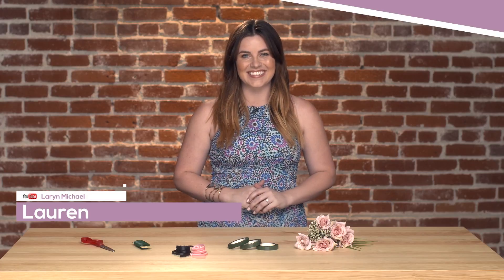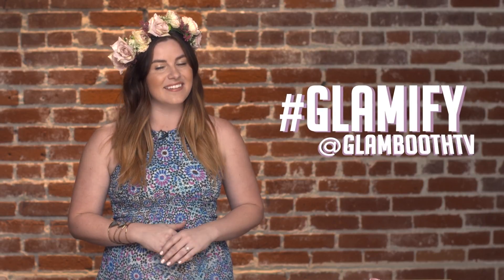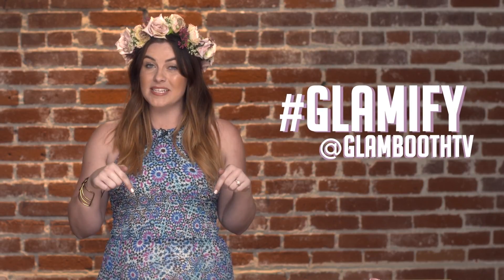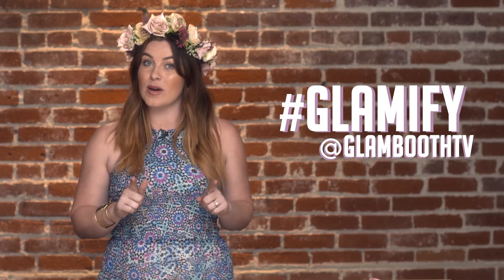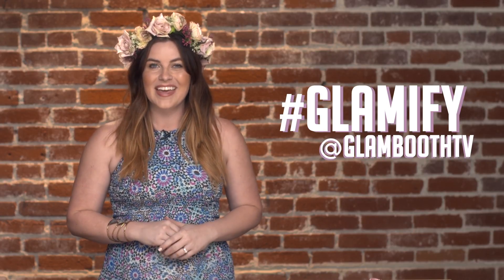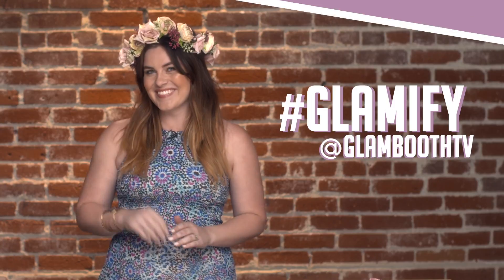DIY Flower Headband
DIY Flower Headband. I love making fun DIYs! Here is one I did a while back for Omnia when I was programming their women's lifestyle channel. Let me know what you think and if you want more DIYs!!